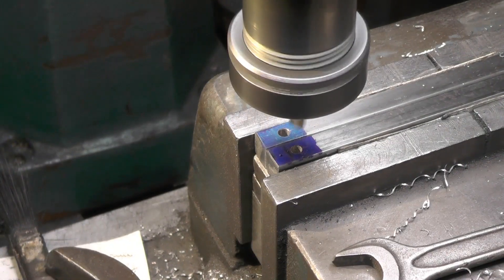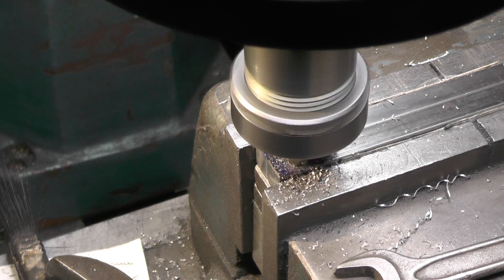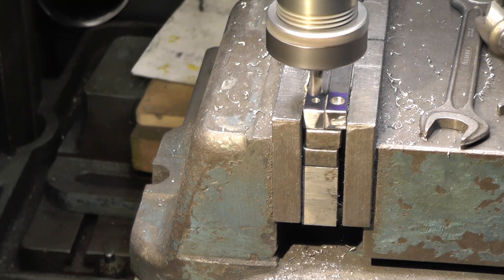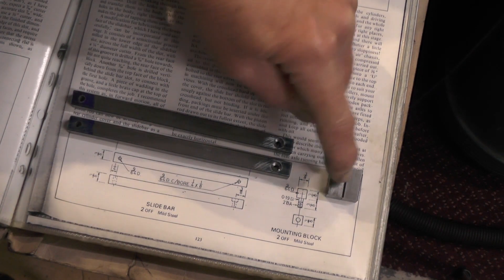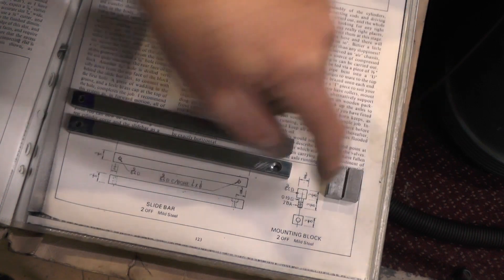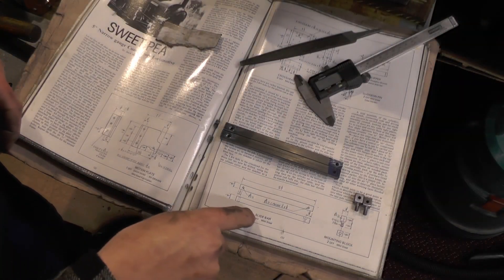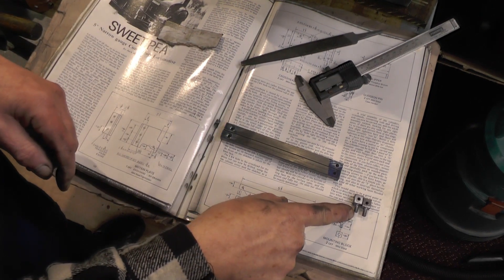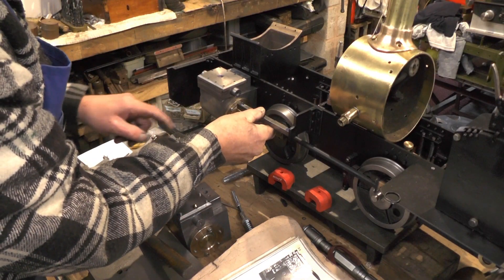Sweet Pea Steam Locomotive Build Part 10 (Slider Bars + Mod, Mounting Blocks, Honing) "mr factotum"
Sweet Pea Live Steam Locomotive Build Part 10 (Slider Bars +Modification,  Mounting Blocks, Honing the Bores)
Some extra details in my Meter Maid Loco Build here in these links or visit my Playlist

I bought with no boiler History and part dismantled with many bits missing, the bits missing are no problem to re make, its the boiler that will decide if its a re-furb or a scrap weigh in.  So my Scratch built Metre Maid version of this that i built 3 years ago, will have to wait to see if it has a mate!!!
kev